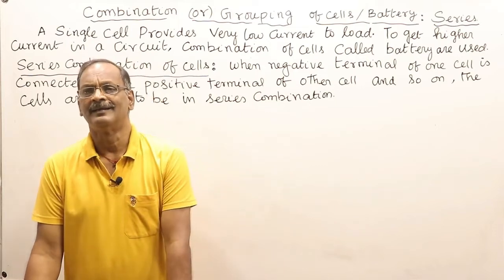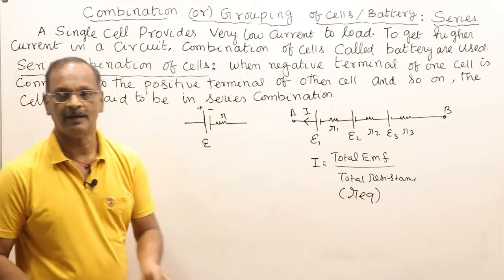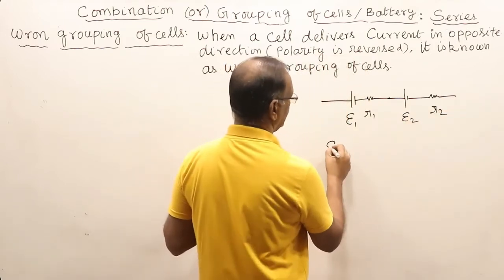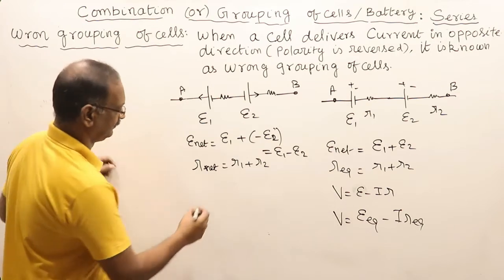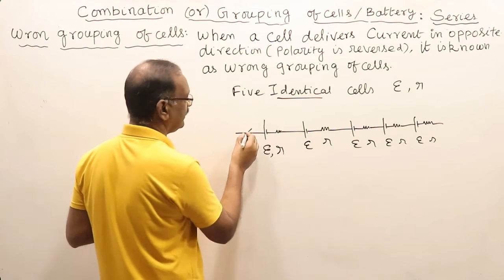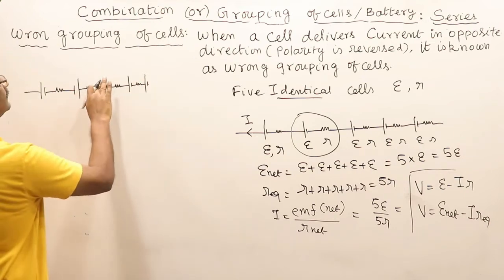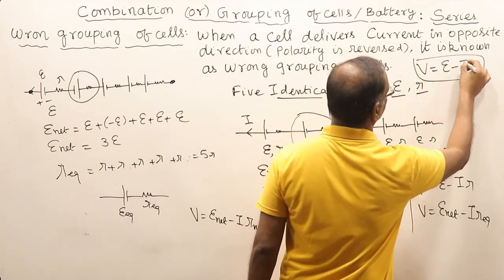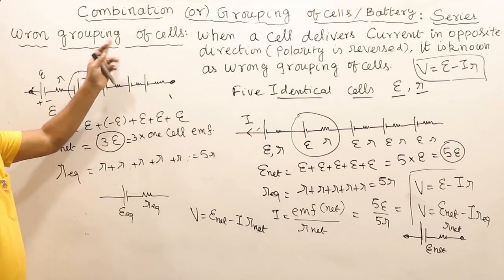07 GROUPING OF CELLS FOR NEET / JEE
Current Electricity: Electromotive Force, Internal Resistance, Terminal Potential difference of cell and Grouping of cells
Series /parallel combination of cells for NEET/ JEE.